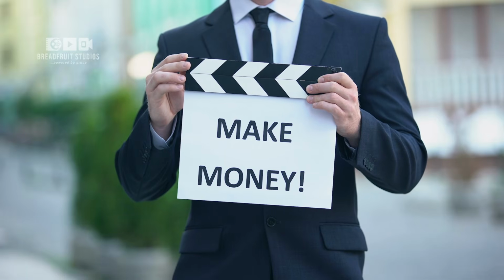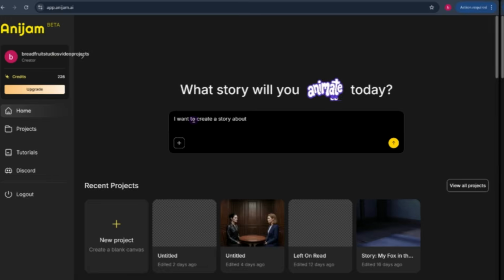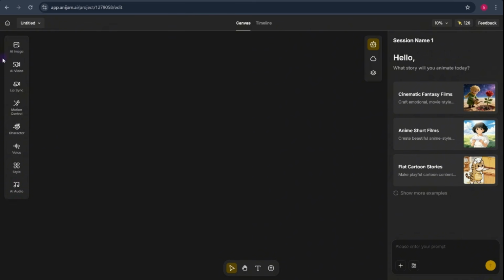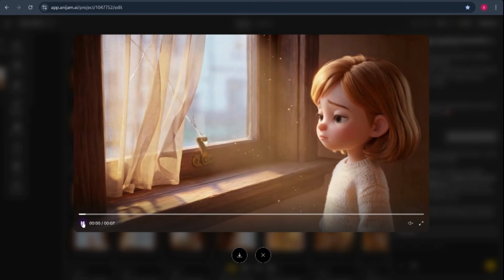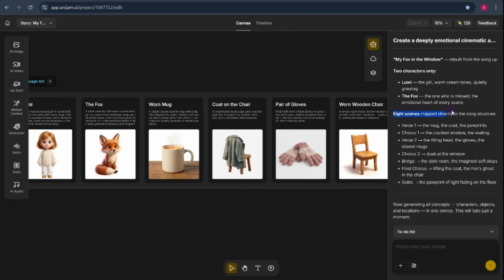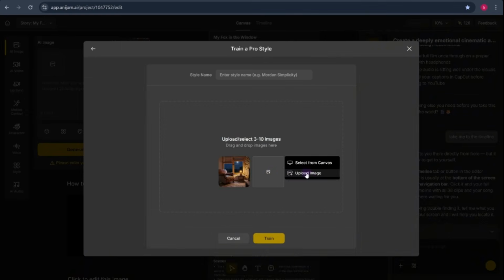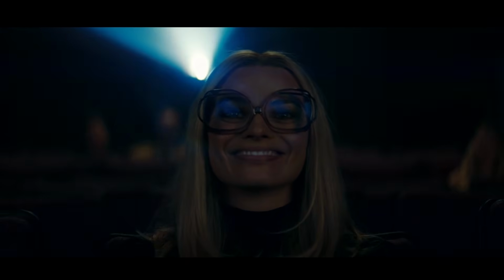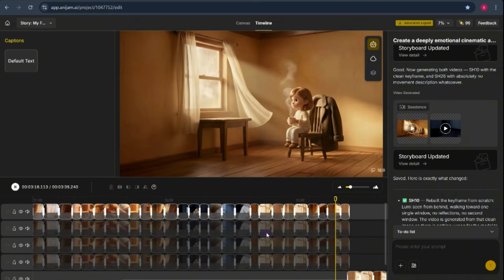How We Created a Pixar Style 3D Animation Film with Anijam Ai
You do not need to spend years learning complicated animation software before you can start telling animated stories.

In this video, we show you how we created a Pixar-style 3D animated short film using Anijam AI, a free browser-based animation platform that helps you build a complete animated film from one idea.

We created a short emotional animation called My Fox in the Window, using Anijam AI’s AI Agent to generate the story structure, character sheets, visual style, storyboard, keyframes, animation, voice workflow, lip sync tools, and final timeline.

But this video is not just about pressing a button.

It is about learning how to direct AI animation properly, because the quality of your result depends on the way you describe the emotion, story, character, shot, movement, and feeling behind each scene.

Inside this tutorial, you’ll see how we used Anijam AI to create:

--- A Pixar-inspired 3D animation style
--- Consistent animated characters
--- A full emotional story outline
--- Storyboard panels for the entire film
--- Character expression sheets
--- Cinematic animated shots
--- A complete animated music video workflow
--- Animation directly inside a browser
--- AI animation from desktop or mobile

We also show the biggest lesson we learned during the process, which is: if you only describe what happens on screen, your animation may look correct but feel empty. But when you direct the attention, emotion, and story meaning behind the scene, the result becomes much stronger.

That is the real difference between generating animation and directing animation. One is flat, the other gives you unforgettable stories.

So If you are a filmmaker, content creator, storyteller, YouTuber, music video creator, or someone who wants to create animated films without expensive software or a full studio team, Anijam AI gives you a simple way to start building from your browser.

And if you want to learn how to control your audience’s attention, emotion, and understanding in every frame, check out The Shot Composition Bible™